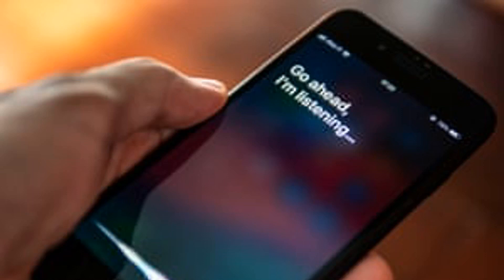Why do we gender AI? Voice tech firms move to be more inclusive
Reported today on The Guardian Technology

Gender-neutral voice assistants and accent recognition among projects in the pipeline

Technology that can understand regional accents and gender-neutral voice assistants are among the developments expected in the voice technology field in 2020.

Products such as Alexa and Siri have faced mounting criticism that the technology behind them disproportionately misunderstands women, ethnic minorities and those with accents not represented in datasets that have historically favoured white and Chinese male voices.

In response, a wave of new projects aims to redress the balance and make the growing voice tech industry more inclusive.

Dr Charlotte Webb, the co-founder of Feminist Internet, detailed some of the current technology's shortcomings.

"Voice tech has failed by not being programmed to respond adequately to abuse," she said. "The example of Siri stating 'I'd blush if I could' when told it was a bitch is a well-known example, as is Alexa replying 'Well, thanks for the feedback' when told 'You're a slut'."

A study for the Washington Post asked people to read out different news headlines, and then looked at what Alexa thought people had said. The difference between what was said and what the device understood was 30% greater for people with non-native accents. Recent research also indicates that Google's speech recognition is 13% more accurate for men than it is for women.

Feminist Internet has developed a chatbot called F'xa in an attempt to raise awareness about bias in AI systems, including voice technology.

Another enterprise that intends to make voice tech more inclusive is Project Q, a "gender-neutral voice assistant" expected to launch in 2020.

"Current voice t